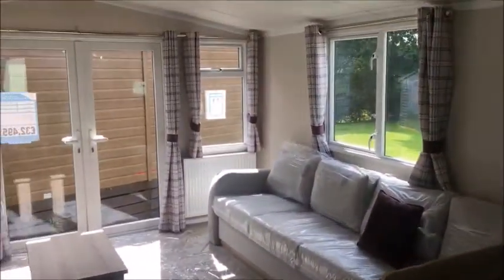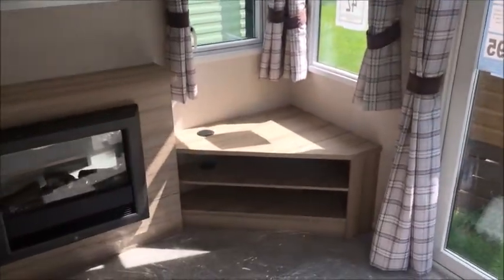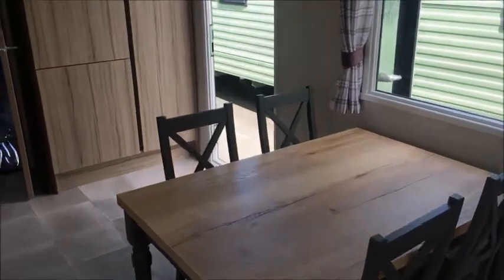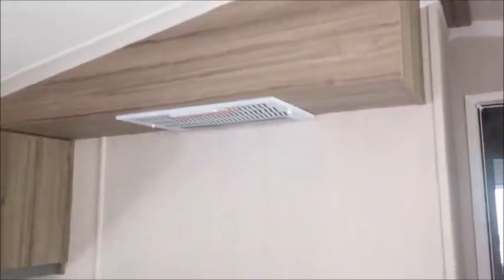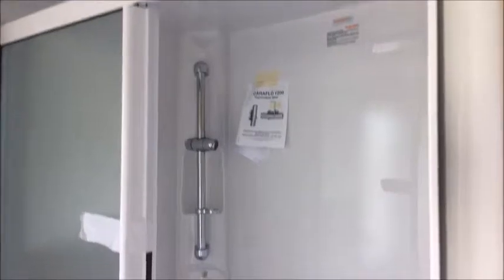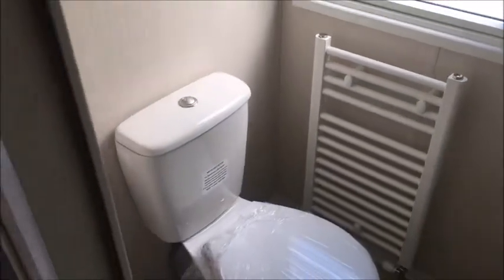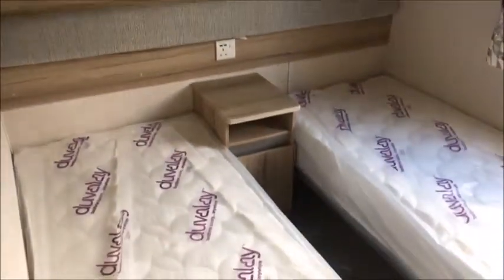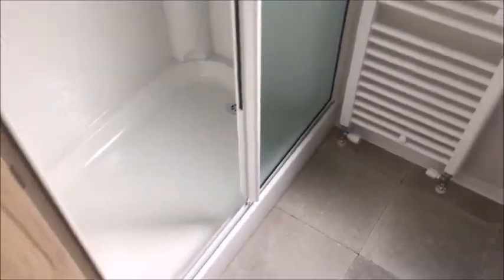Swift Hafren 2020 38ft x 12ft x 2 bed model